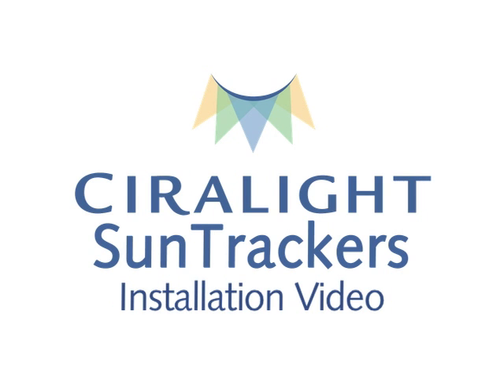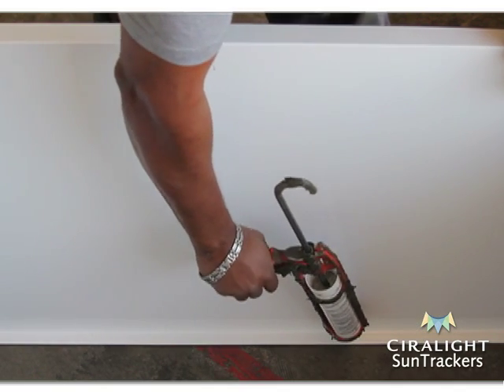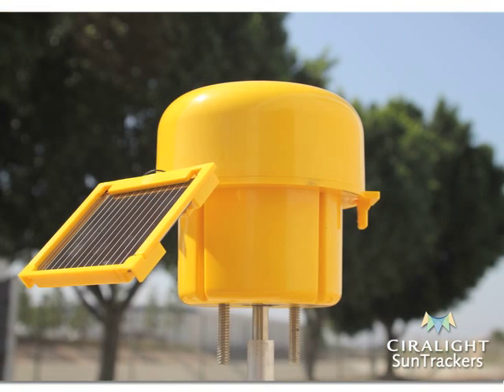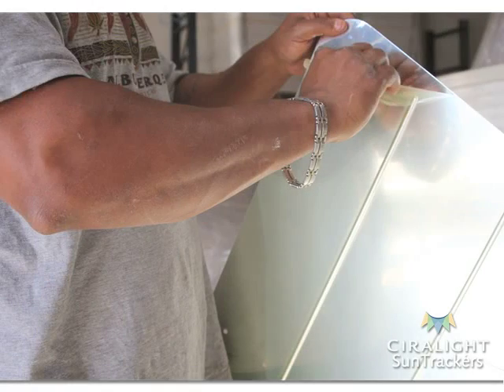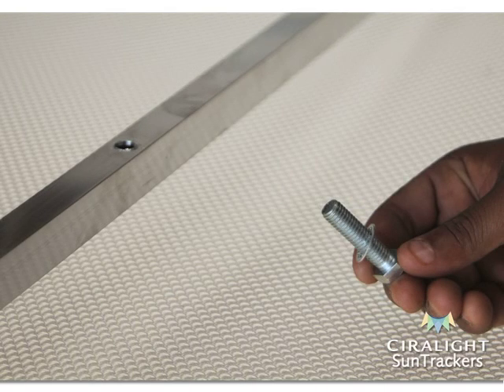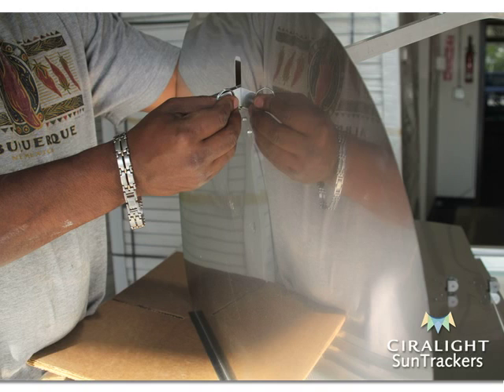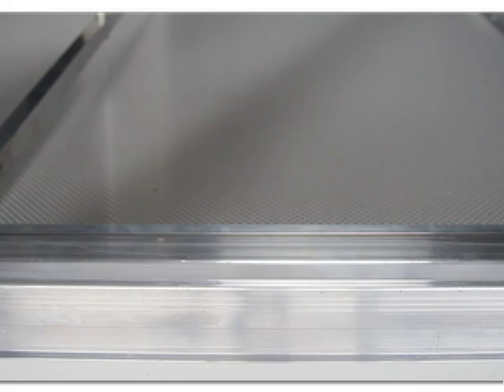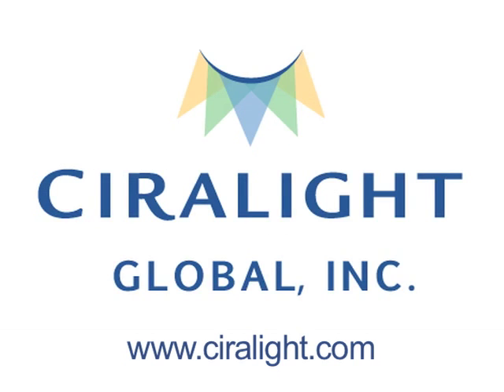Ciralight SunTracker 400 Installation Instructional Video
Ciralight Global, Inc., presents Ciralight SunTracker 400 (4' x 4') Installation Video.